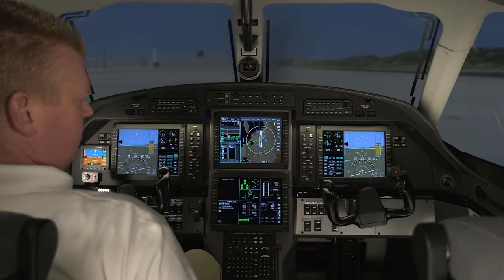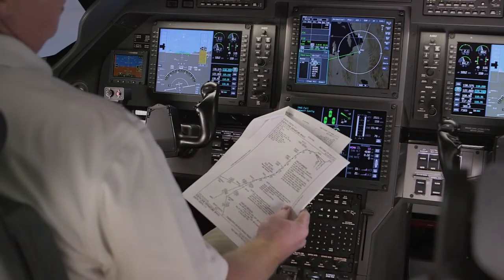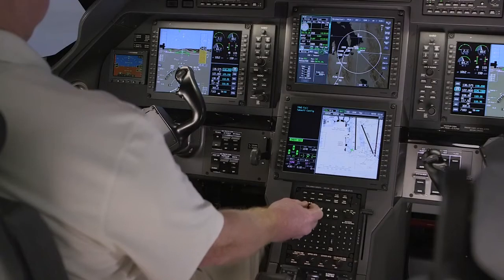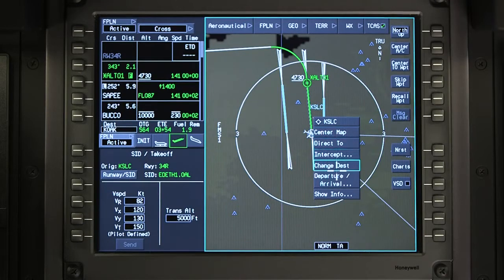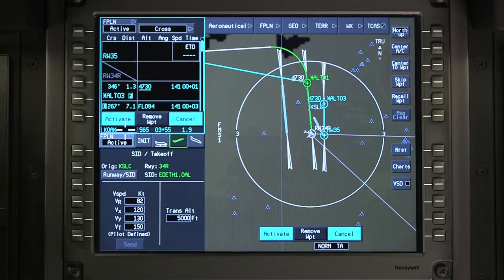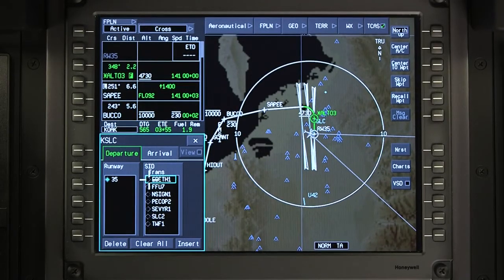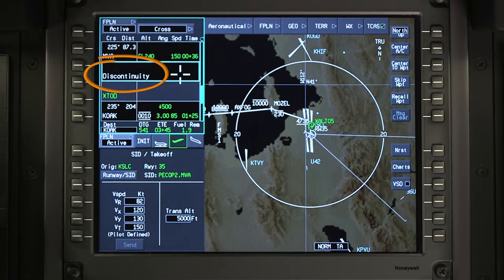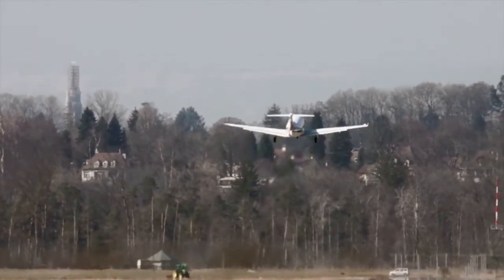Honeywell Primus Apex® Pilatus PC-12 NG Takeoff and Climb | Training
This is an operational description and demonstration of Honeywell Primus Apex Display System Entering Takeoff and Climb Data as installed in the Pilatus PC-12 NG Cockpit.

The takeoff runway and departure procedure can be entered at any time during the pre-flight, before or after the flight plan has been activated. To select a departure runway, go to the takeoff and climb tab and select runway SID. Select the departure runway. The SIDs window displays all of the available departure procedures in the navigation database. For the selected runway, select the desired departure procedure and transition if applicable. Watch to learn the full process.